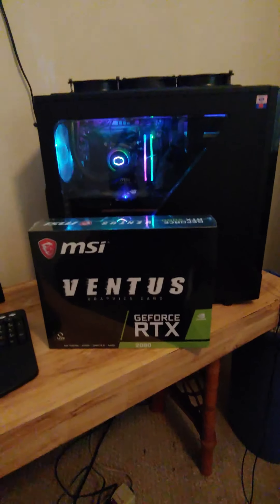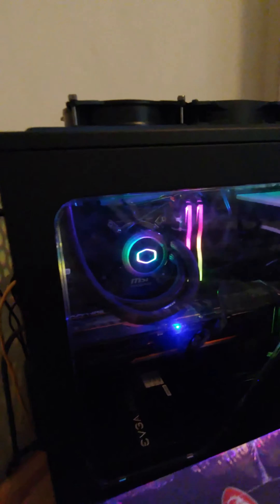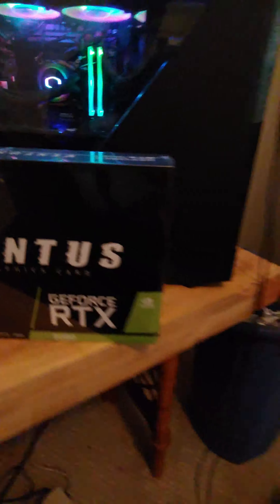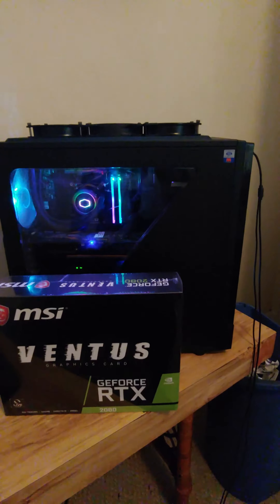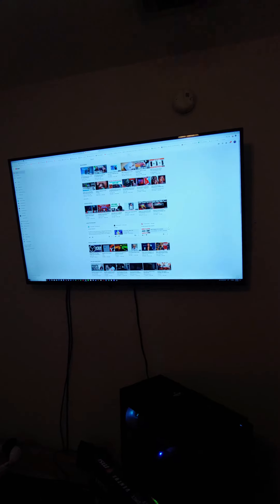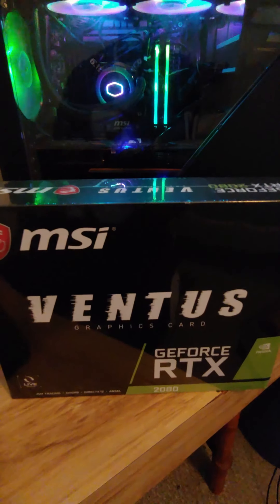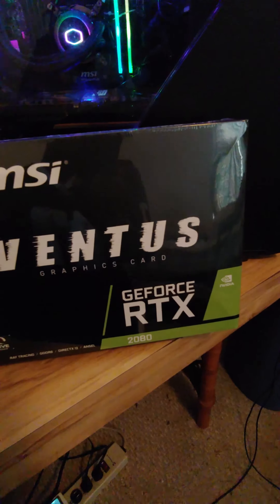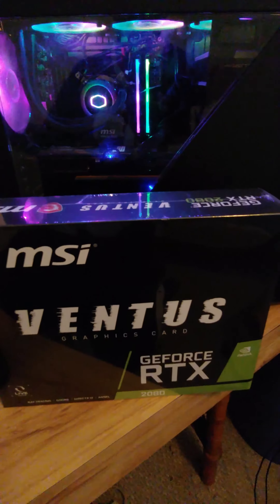Just got my new RTX 2080 Ventus!!!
I'll be doing some benchmarks and what not on next upload, not in this video just me showing my new purchase